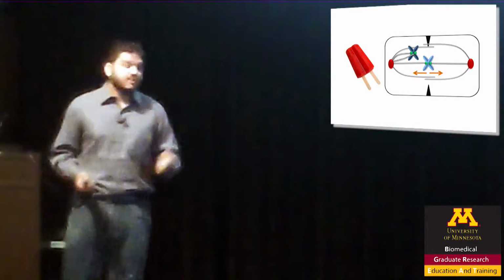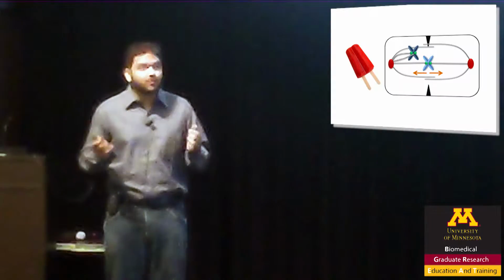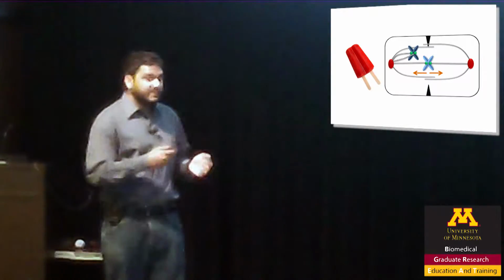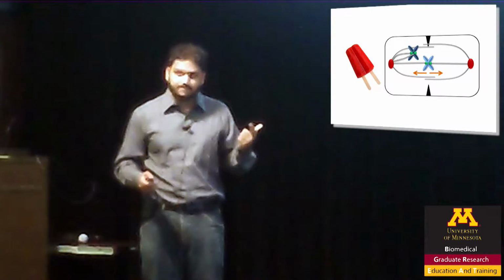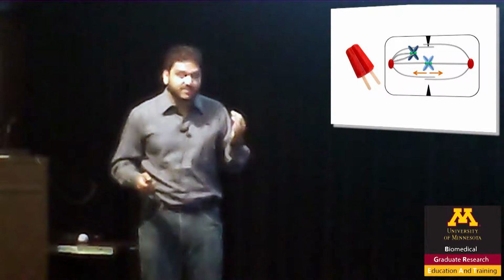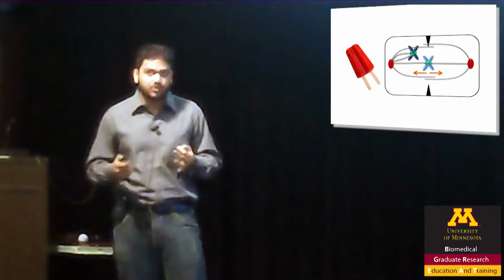UMN 3MT Soumya Mukherjee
This is a presentation by Ph.D. student Soumya Mukherjee made at the 3 Minute Thesis Competition during the 8th annual Biomedical Sciences Graduate Programs Research Recognition Day on May 21, 2015.